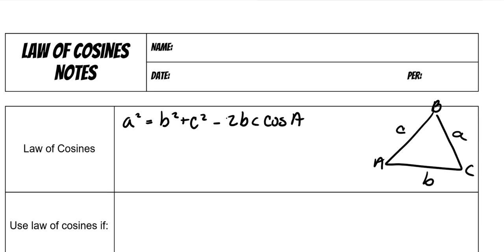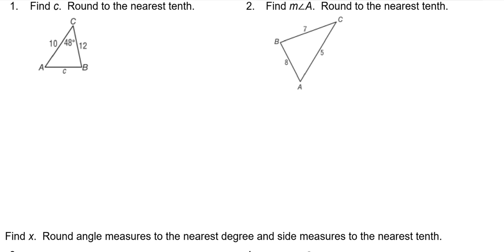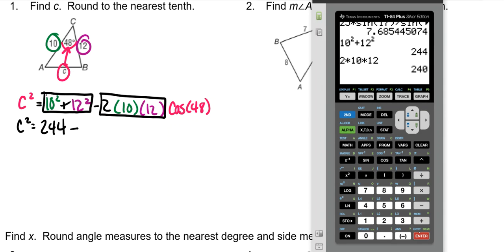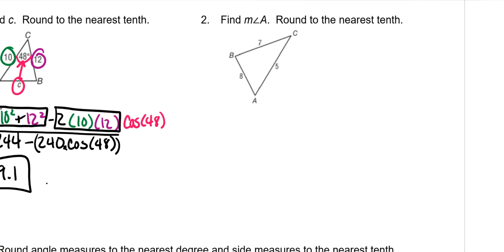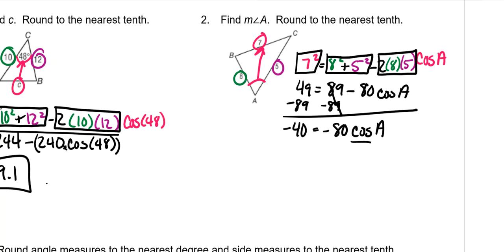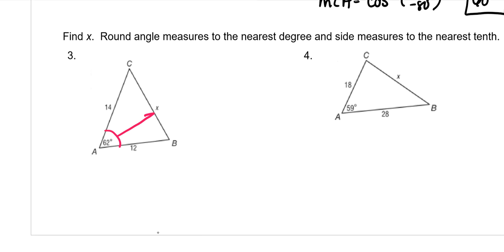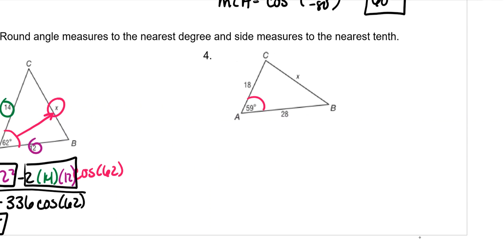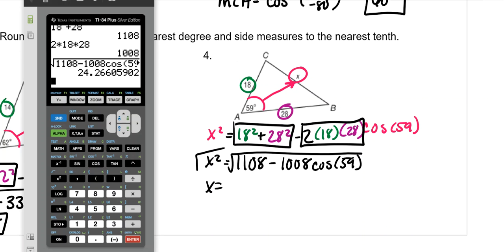ADV Trigonometry - Law of Cosines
This video covers the Law of Cosines and how to apply it to solve problems.